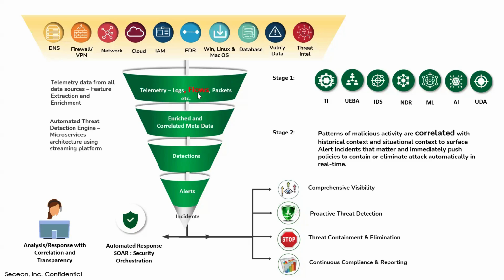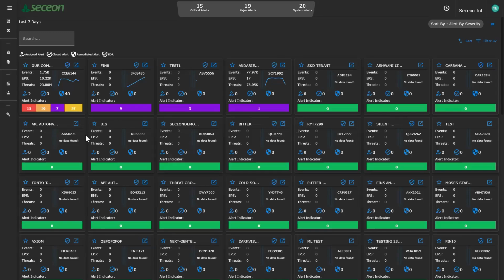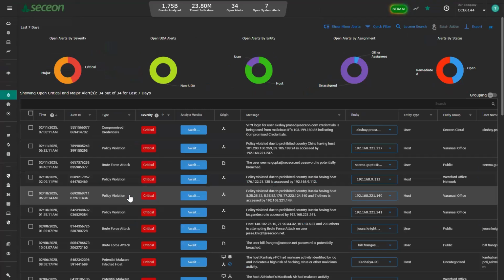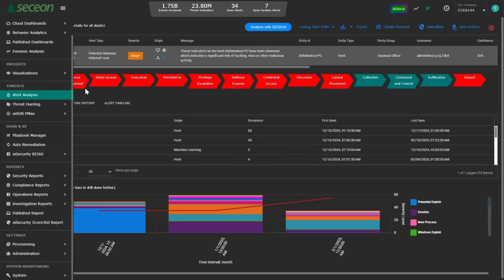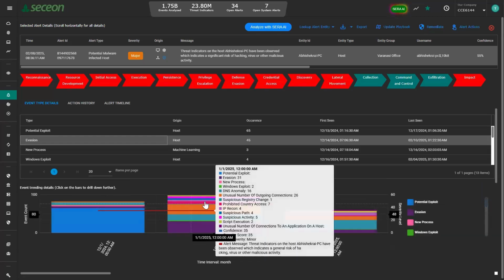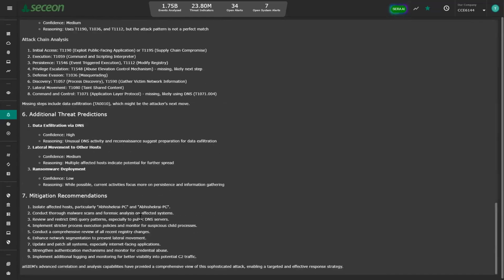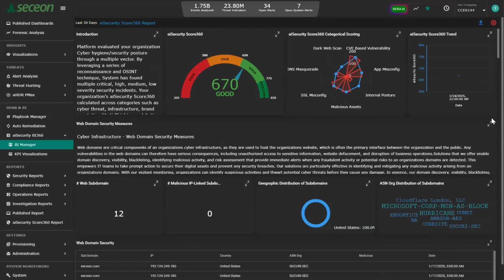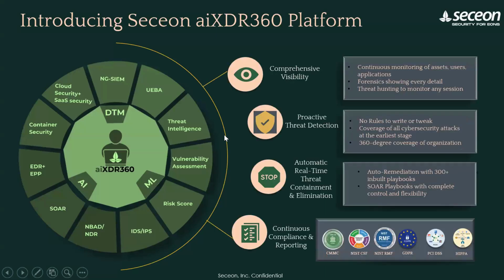How AI is Revolutionizing Cybersecurity: Seceon SIEM Platform Walkthrough 2025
Curious how AI is transforming cybersecurity? 🚀
Dive into this detailed walkthrough of the Seceon SIEM Platform and see how our AI-powered approach is reshaping threat detection, response, and compliance for organizations worldwide.

In this video, we cover:
✅ How Seceon leverages AI and machine learning for real-time threat detection.
✅ A look inside the Seceon SIEM Platform’s intuitive dashboard and capabilities.
✅ Automated threat detection, response, and compliance – all in one unified platform.
✅ Multi-tenant functionality built for MSSPs and enterprises.
✅ How our platform replaces siloed tools like legacy SIEMs, EDR, and SOAR – driving efficiency and reducing risk.

Experience cybersecurity built for the digital era – powered by AI.
Ready to see it in action?